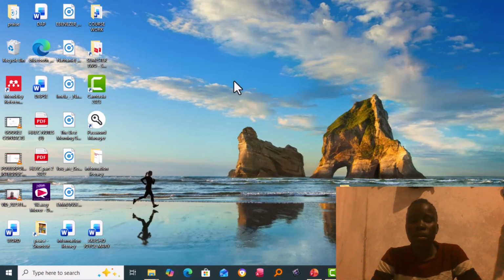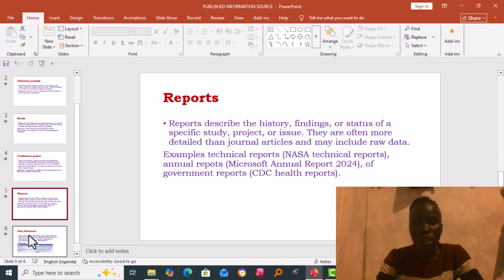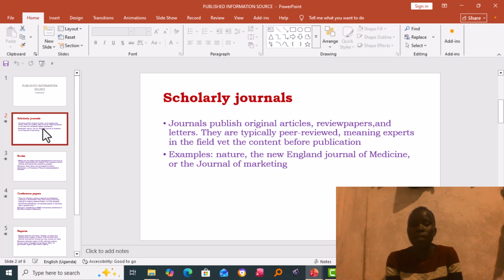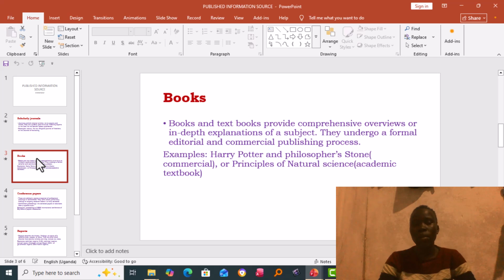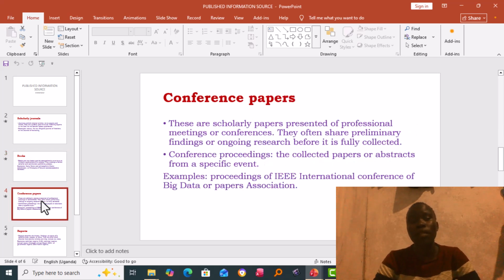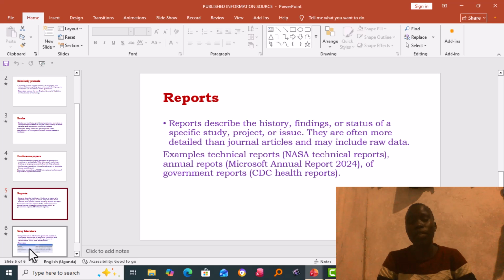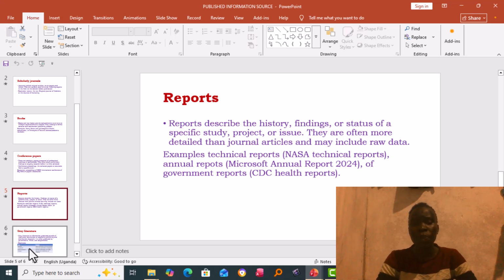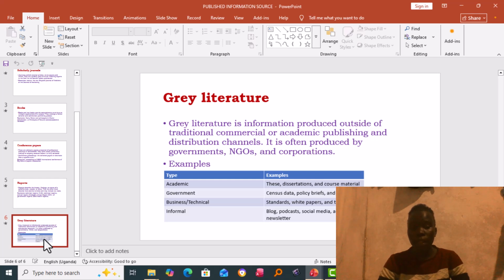PUBLISHED INFORMATION SOURCE BY IRENE NGOLE